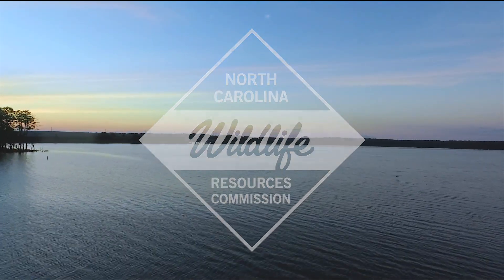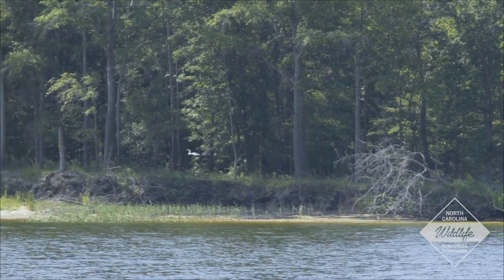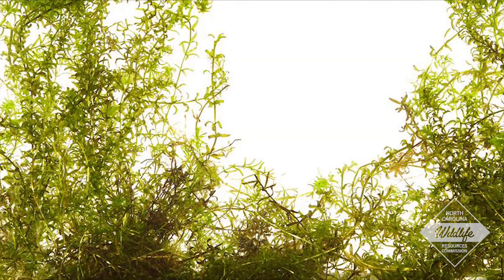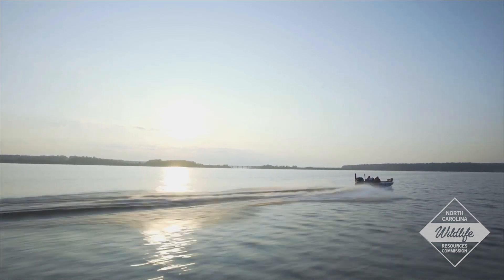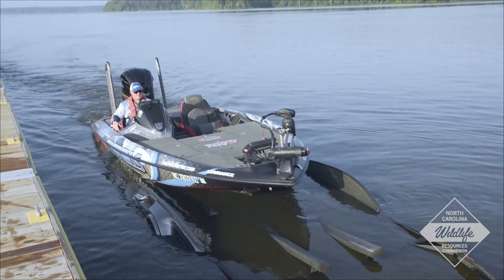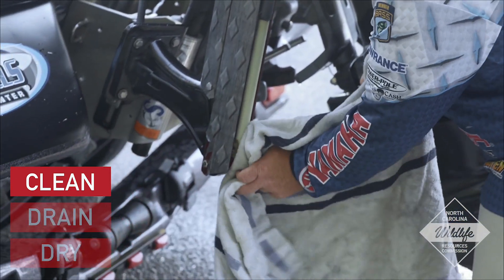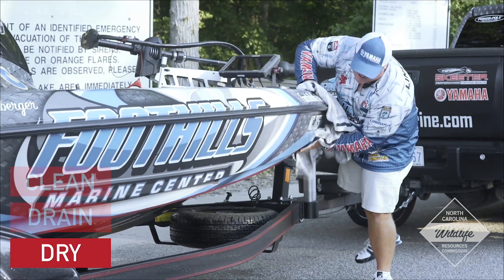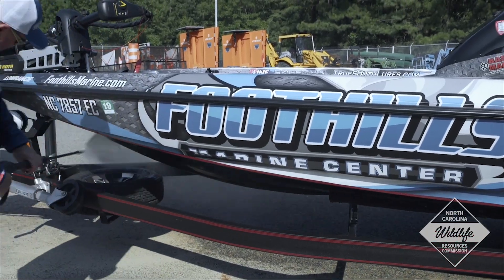NCWRC Promo Video